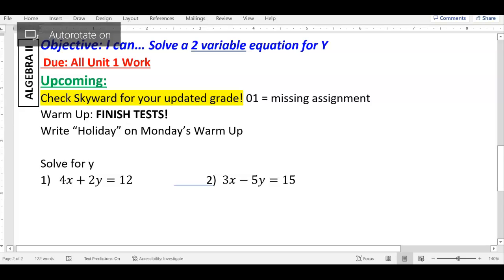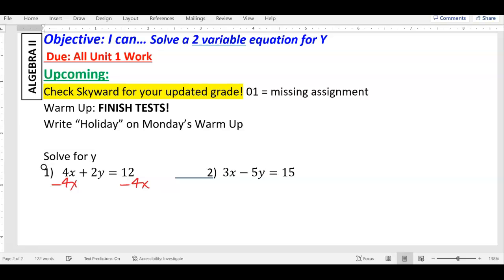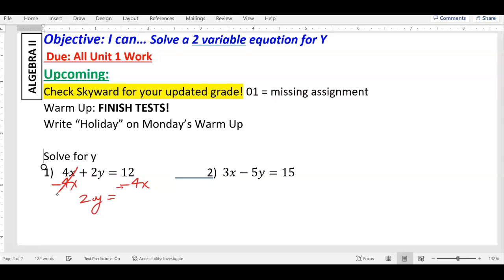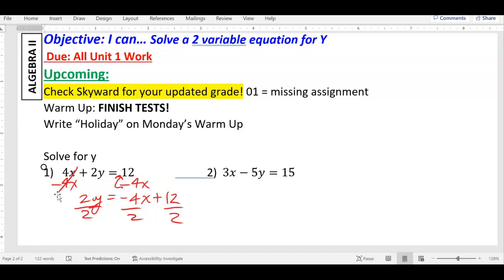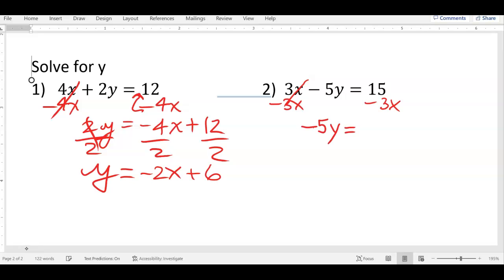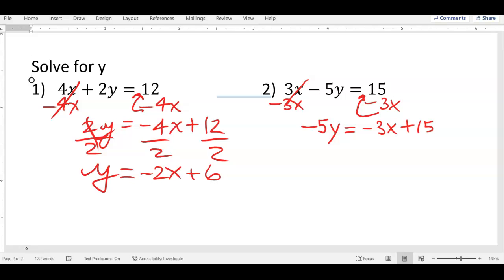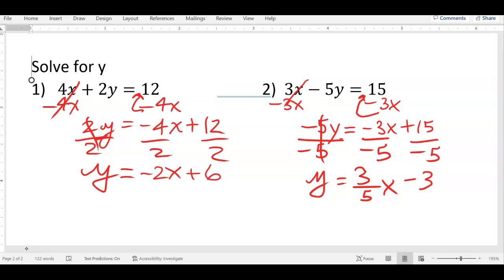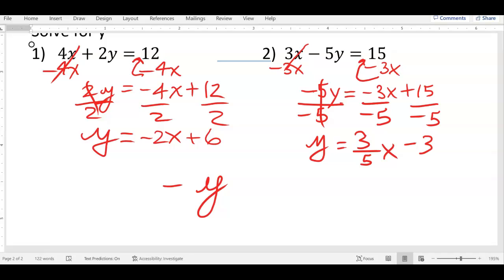9/6/22 Alg2 Warm Up, Notes/Assignment Solving for Y mrglee